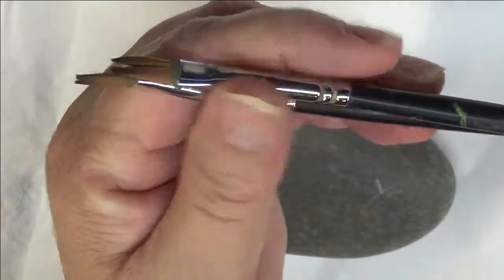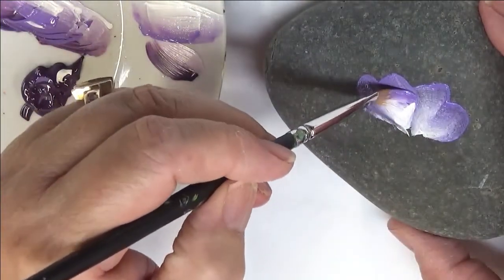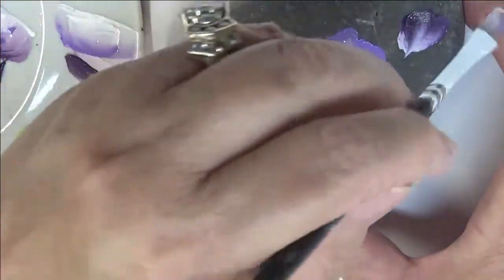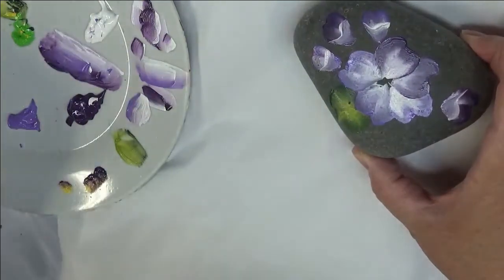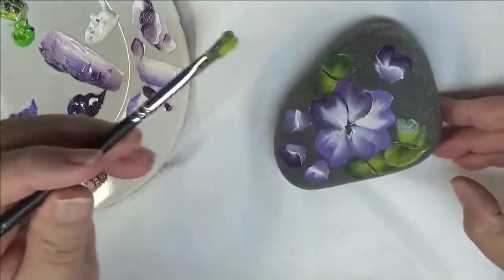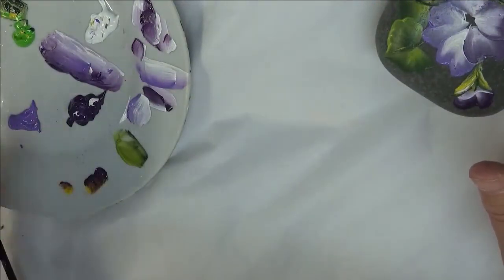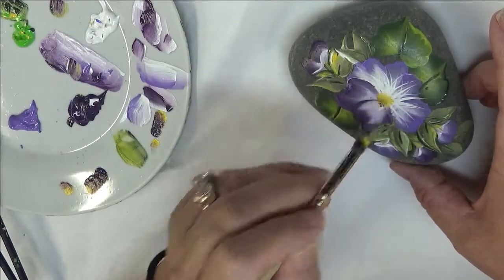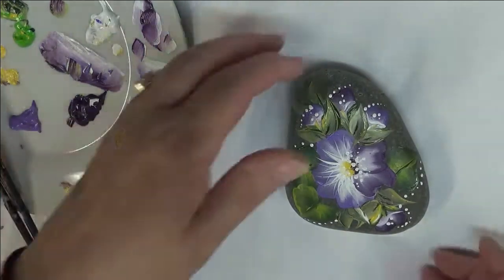STONE PAINTING TUTORIAL FOR BEGINNERS | How to Paint Rocks | Simple Aressa1 | 2020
This stone painting tutorial for beginners is very easy to follow.  I provide simple flower painting designs. Gather your friends, even if you have to do it via Zoom, and paint. Come paint and create with me!

FolkArt Enamel Glass & Ceramic Paint in Assorted Colors (2 oz), 4001, Wicker White

Amagic 9Pcs Flat Tipped Brushes with Case for Acrylic Oil Watercolor, Artist Professional Painting Kits with Synthetic Nylon Tips, Long Wood Handle

AIT Art Natural Hair Deerfoot Stippler Texture Brushes - Set of 5 - Handmade in USA for Superior Results with Watercolors, Acrylic, and Oil

Egg Plant
Lavender
Wicker White
Thicket
Lime Green
Burnt Sienna
Moon Yellow

Amazon

2 Flat Brush
4 Flat Brush

Amazon

 4 Deerfoot Stippler

Amazon

Fine Liner Brush

Wondershare Filmora9